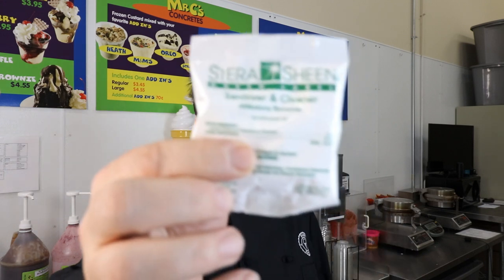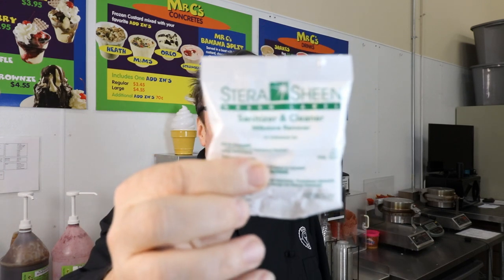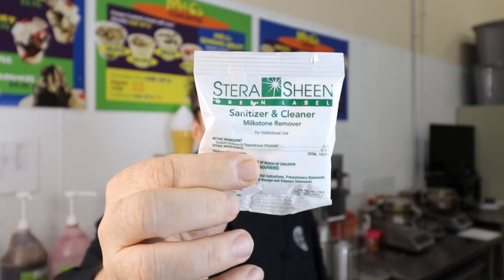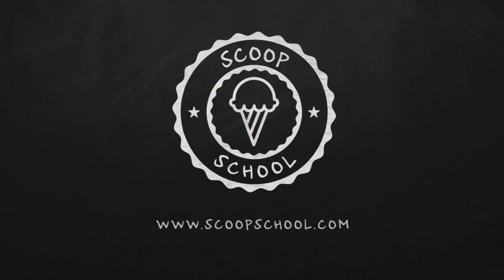The 3 Types of Ice Cream Flavors You Need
Steve Christensen, The Ice Cream Bloke and Self-Appointed Headmaster of Scoop School, talks in this episode about the 3Types of Ice Cream Flavors You Need